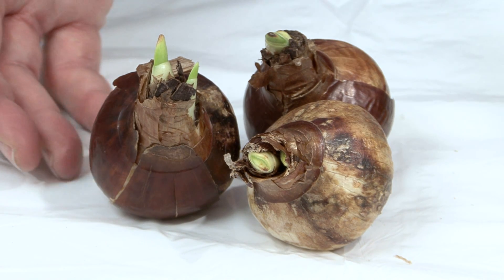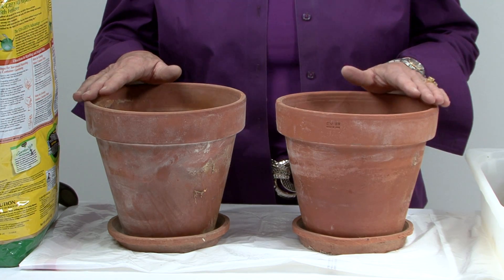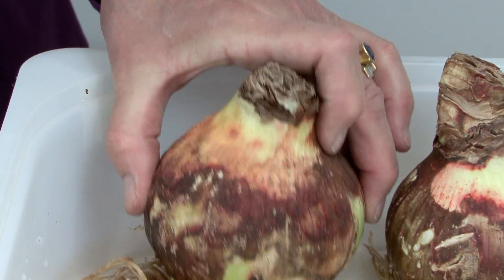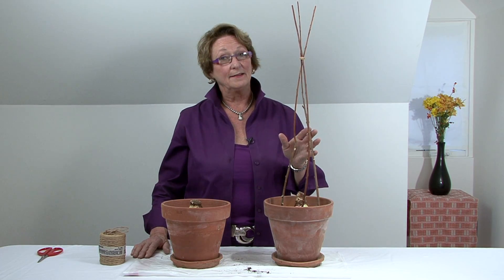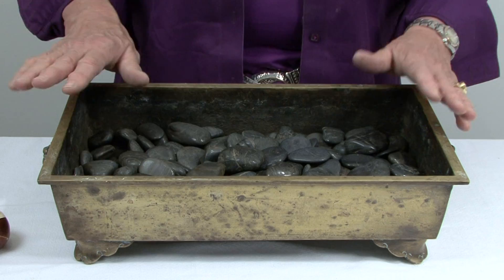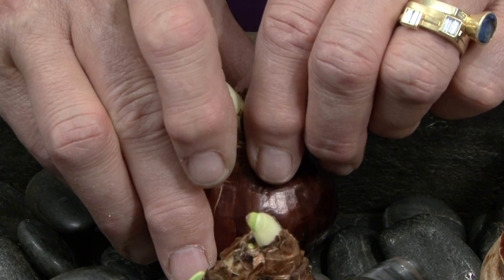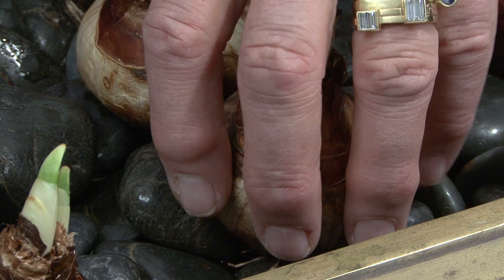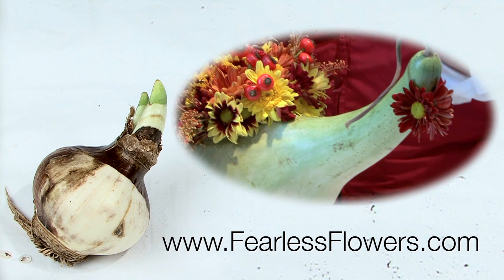Blooming Flowers for the Holidays "Tip of the Week" Special (11/08/10)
Even though you can't enjoy flowers outside in the cold, why not bring them inside and celebrate the holidays with beautiful blooming flowers.  Annie shows you the two most popular flowers, Amaryllis and Paper Whites, for indoor growing.  She shows you the proper way to plant the bulbs using either potting soil or rocks.

To make sure the flowers bloom in time for the holidays, you've got to plant your bulbs now!

for more holiday arranging tips!